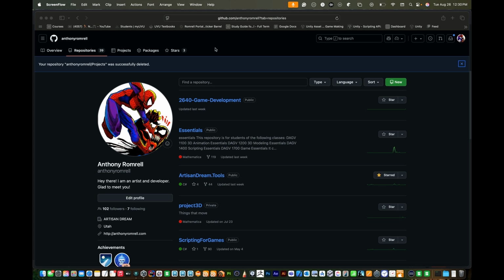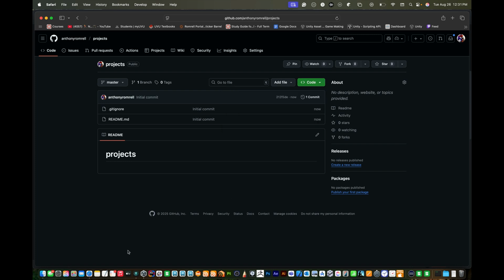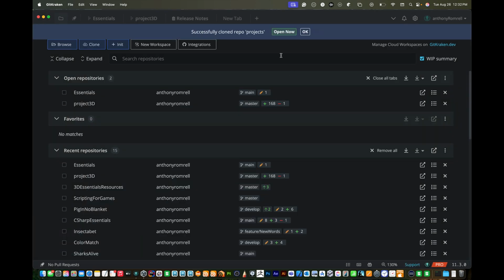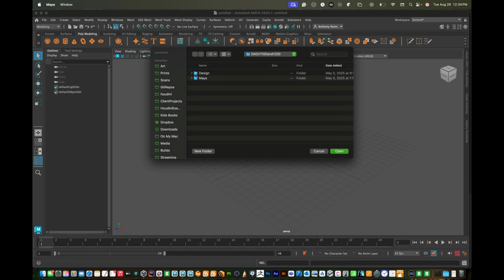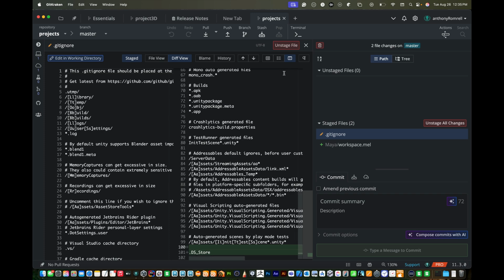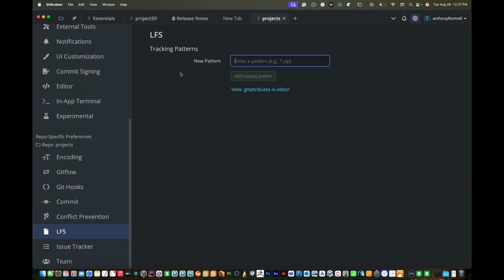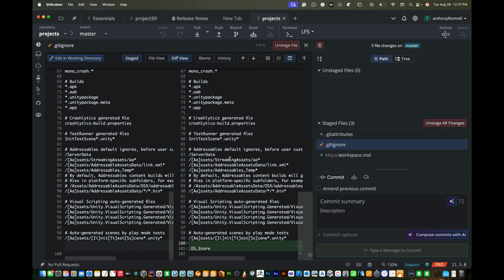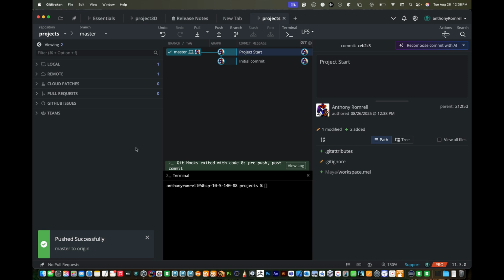GitKraken and Maya